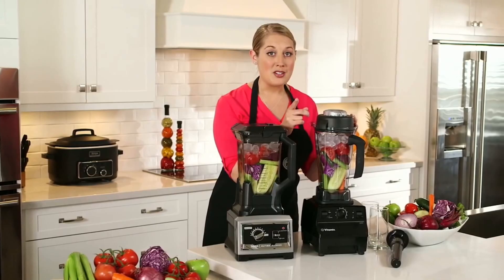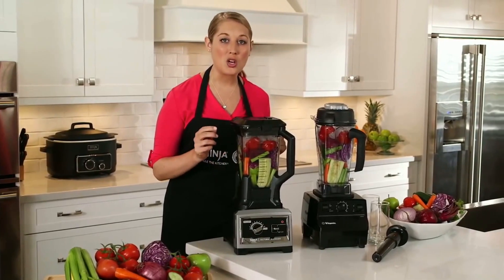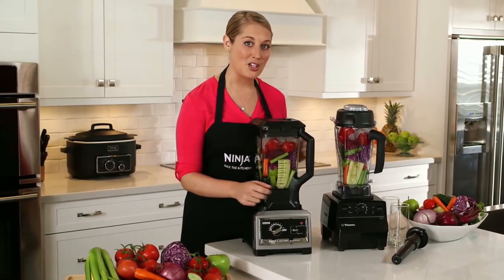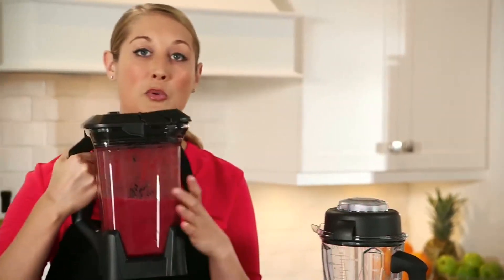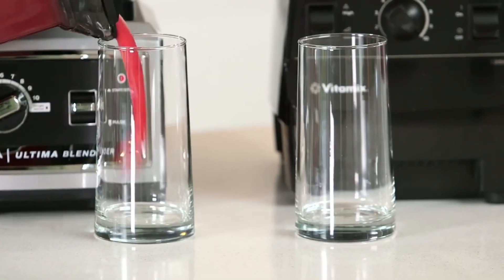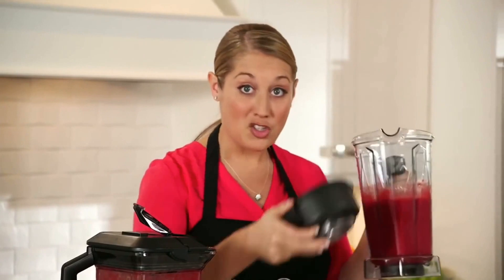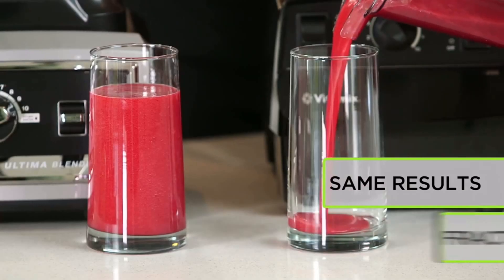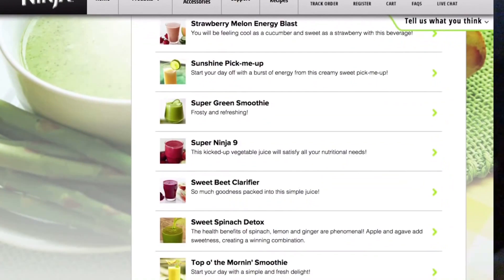Ninja lie exposed, just like Henry PJ's video ( Read description please )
Remember Henry PJ from Blending with Henry exposed the previous video of the ninja ultima? Ninja made another video about the vitamix losing to a ninja which is another big mislead so I give Henry PJ credit for exposing the previous comparison. Tell Henry PJ that I exposed this lie on this video and it is the same as his video.(null)